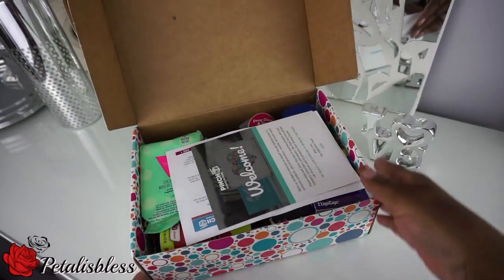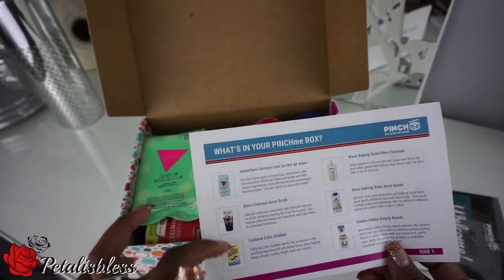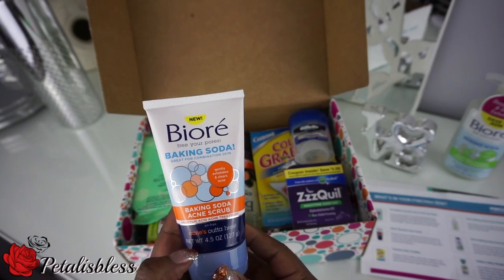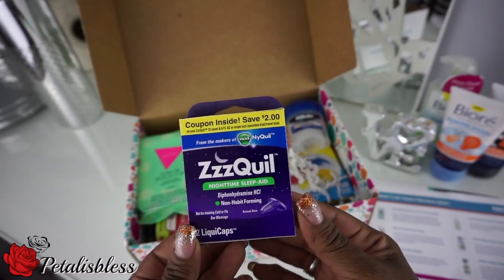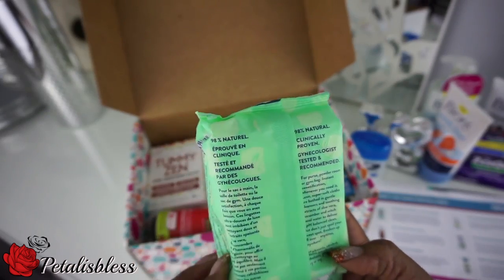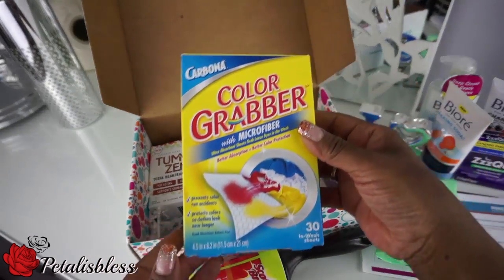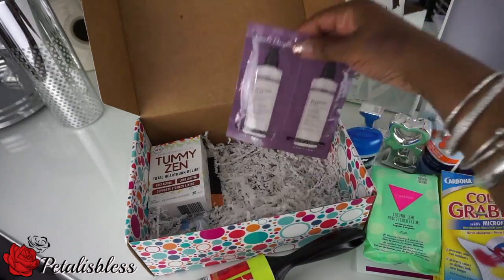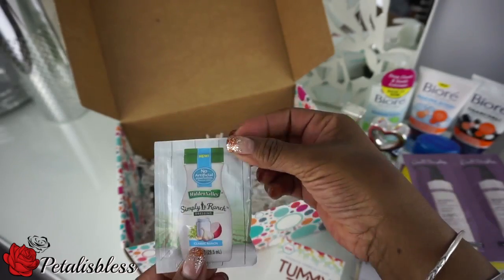PINCH ME FREE SUBSCRIPTION BOX UNBOXING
Hello Everyone!  Stop spending money and get yourself a Pinch Me Box and receive FREE PRODUCTS.. NO CREDIT CARD REQUIRED.. NO SHIPPING FEE.. IT'S FREE! 💖💖💖💖

Here’s How It Works:
1.Sign up for free now on PINCHme.com
2.Complete your member profile
3.Order free samples relevant to you
4.Give your feedback!

*This box was provided by PINCH ME to review